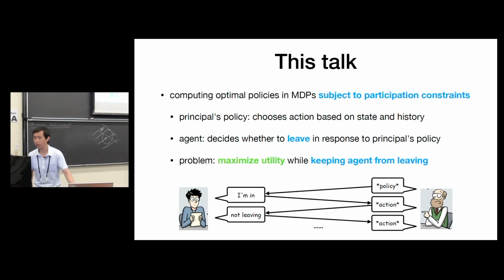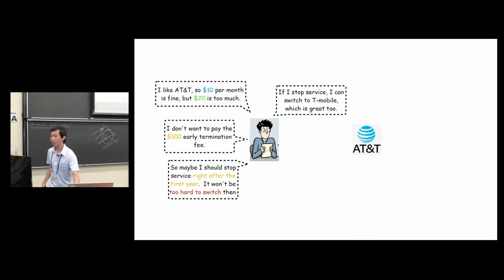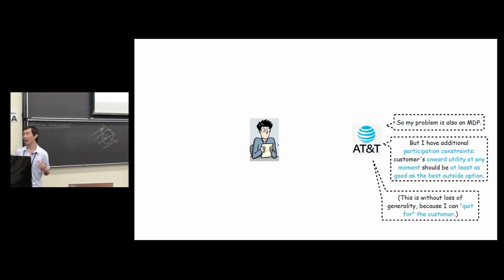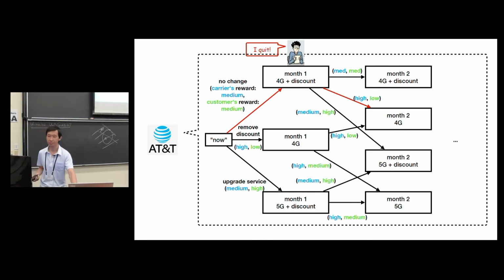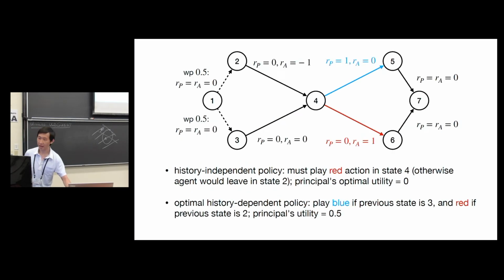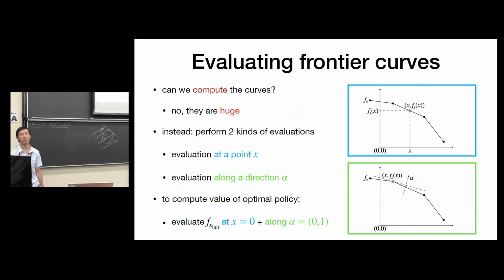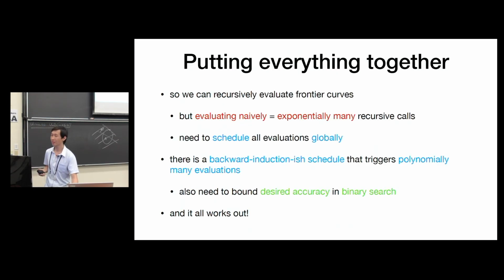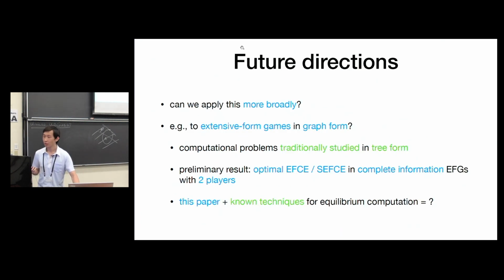EC'22: Efficient Algorithms for Planning with Participation Constraints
Title: Efficient Algorithms for Planning with Participation Constraints
Authors: Hanrui Zhang, Yu Cheng, Vincent Conitzer
Speaker: Hanrui Zhang
Session: 9A: Equilibrium Computation